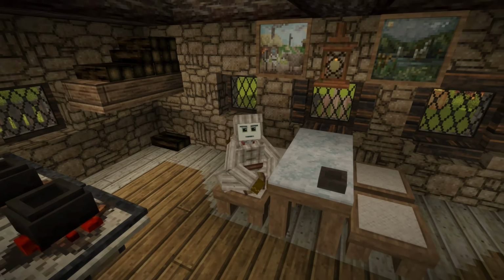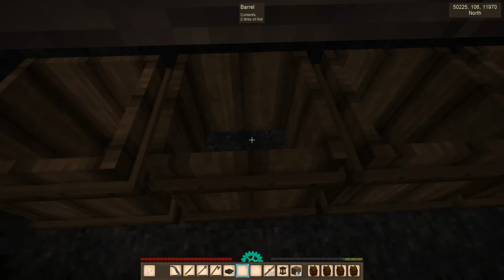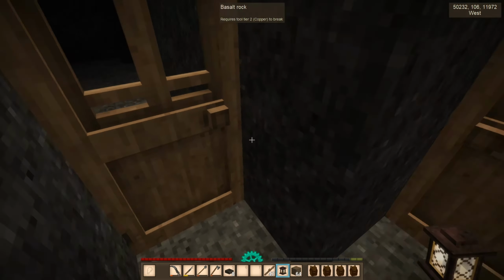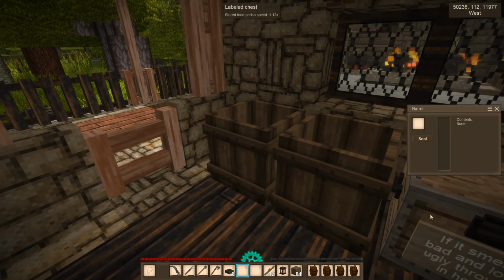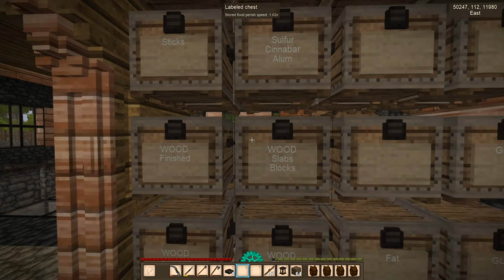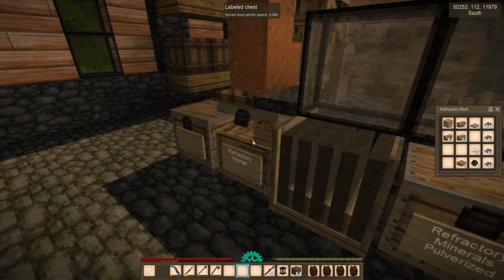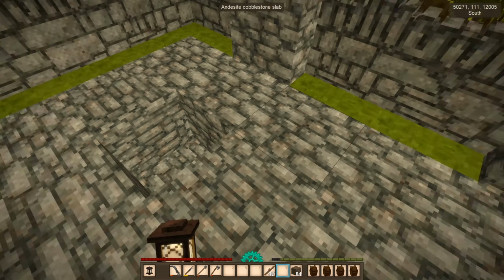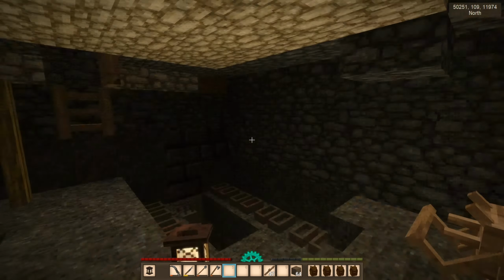Vintage Story 1.17 - The Official Public Test Server Base Tour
Tour of my old base on TOPTS, a place with lots of memories. - Vintage Story 1.17

Vintage Story gameplay. Let's play a new adventure in this atmospheric sandbox game based on Lovecraft's unsettling and visionary dreams. We set out in search of ourselves and our origins, satisfying primitive needs up to the conquest of metal technology. We harness the force of the wind in the service of forging armor and precious weapons.